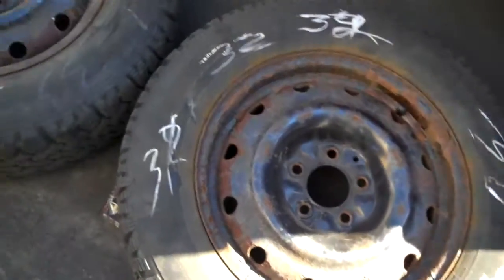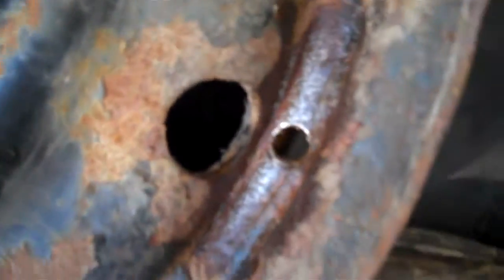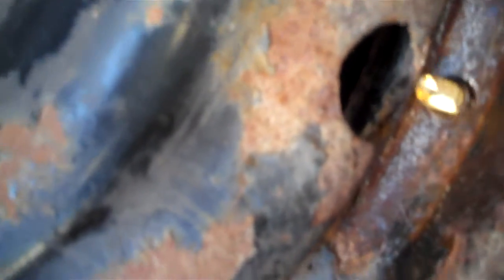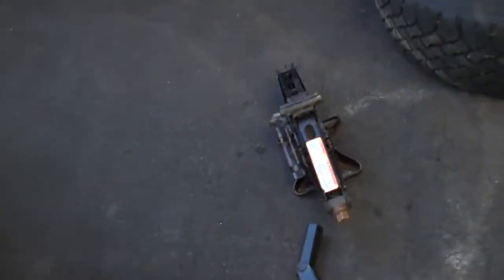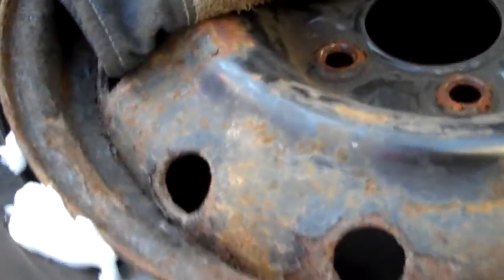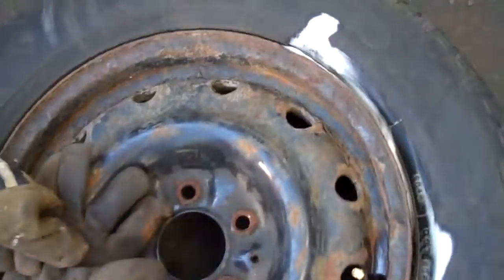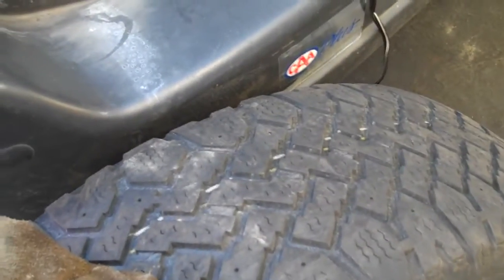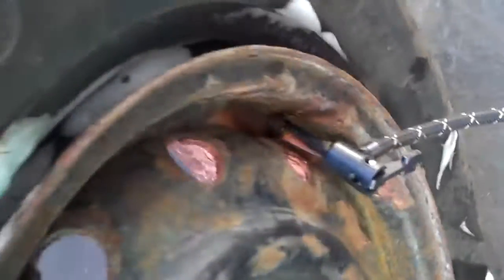Replace tire stem and rebead tire on rim without ratchet straps